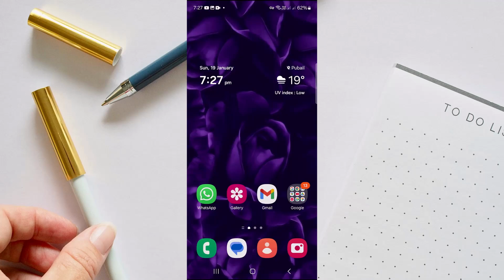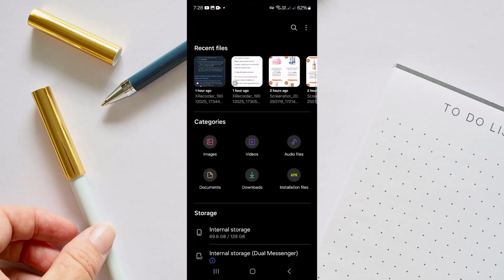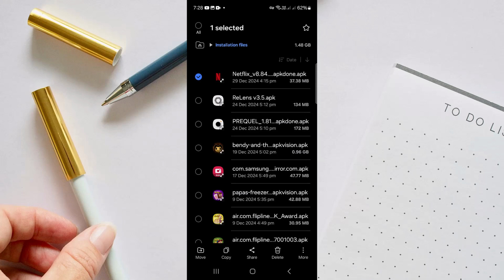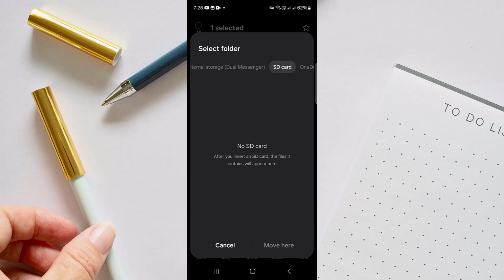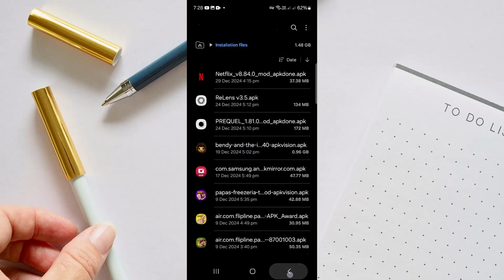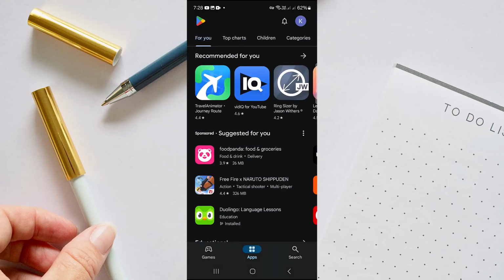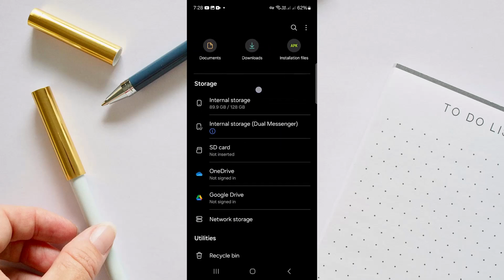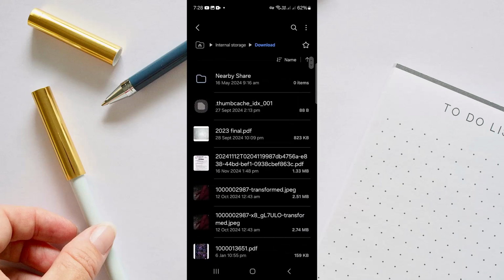How To Install Apps On SD Card On Android - Full Guide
Do you want to know How To Install Apps On SD Card On Android ? Then this is the video for you!

This is a step-by-step tutorial on how to install apps on sd card android  full guide on this.